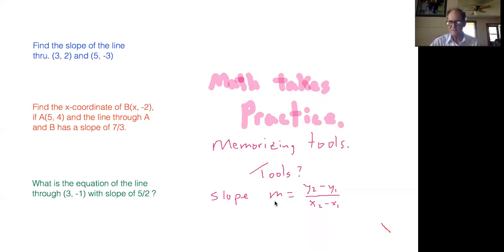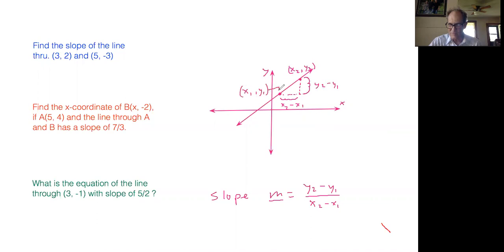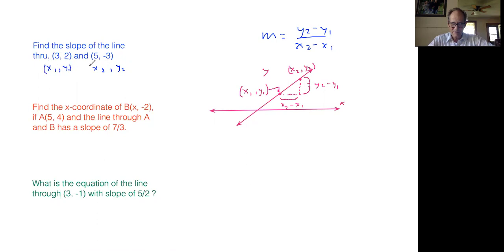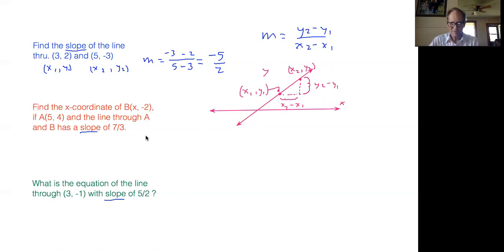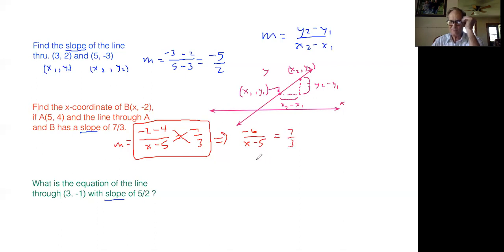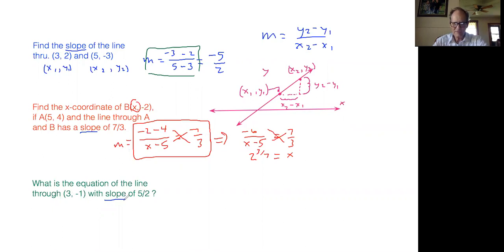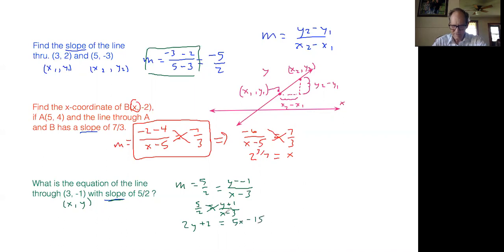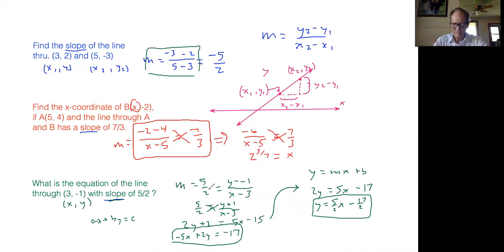Using a Math Tool in three different problems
I use the slope formula when asked for slope, when asked for a missing coordinate, and when asked for the equation of a line.  Shows how to apply the same tool for different questions.